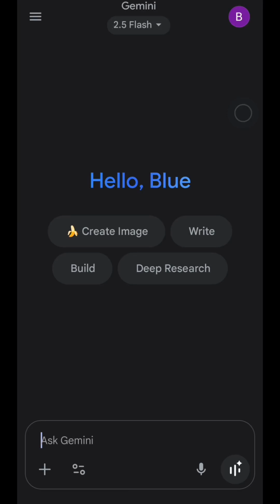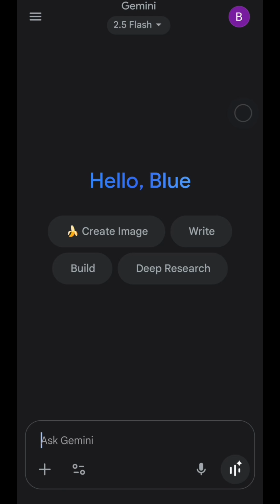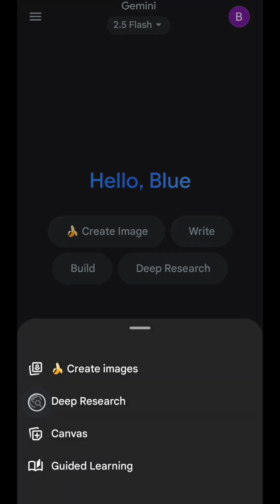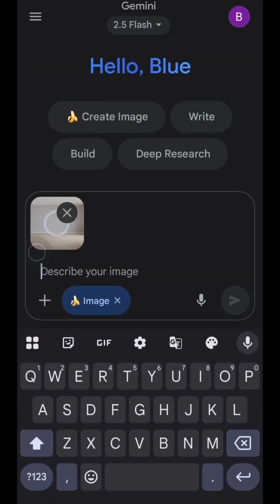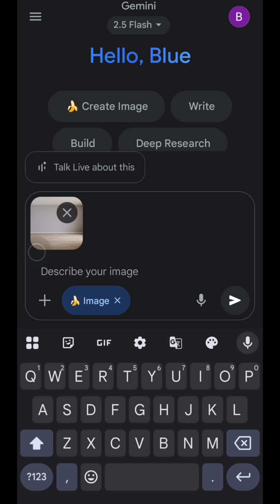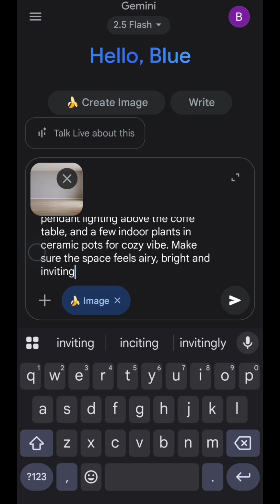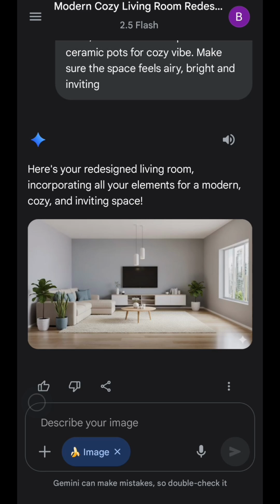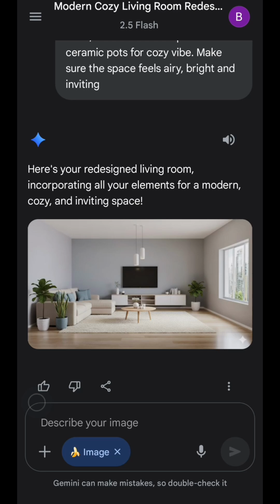❤️⭐ How To Use Nano Banana AI For Interior Design (Tutorial For Beginners) | Full Tutorial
Learn how to redesign any room in minutes using Gemini AI’s Nano Banana! In this tutorial, I’ll show you step by step how to upload your room photo, write a detailed prompt, and instantly transform your interior design into a modern cozy space. Perfect for anyone exploring AI interior design ideas!"